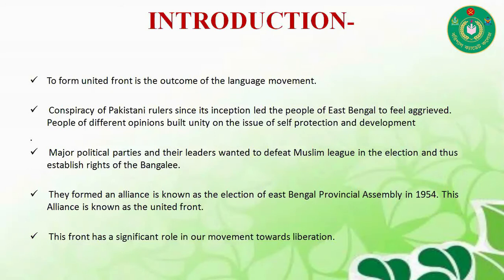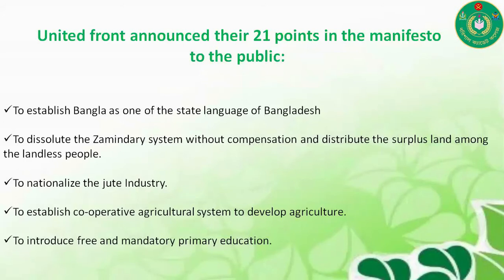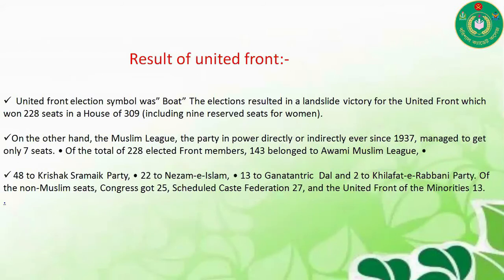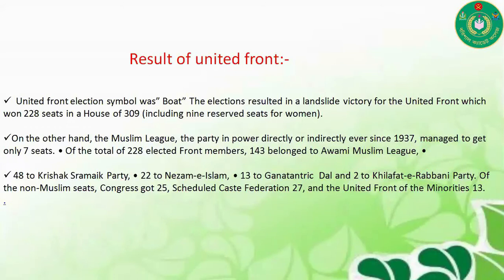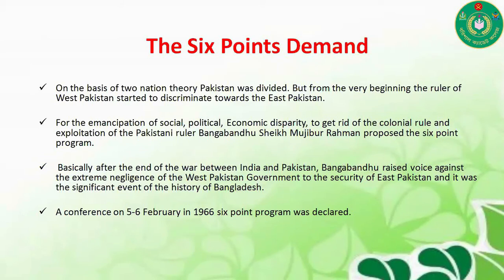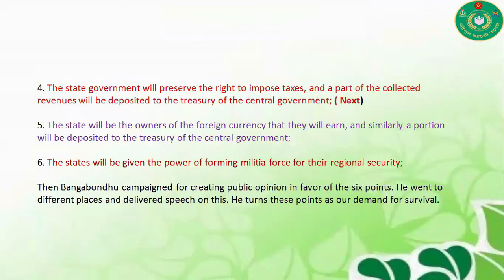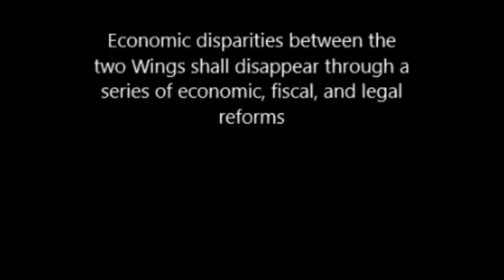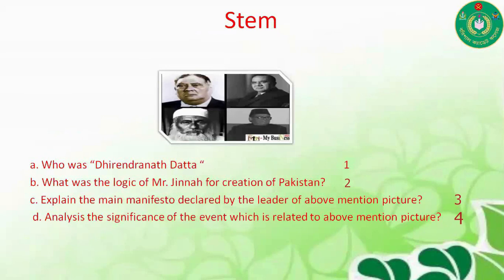VII BGS MSI 09 08 2020